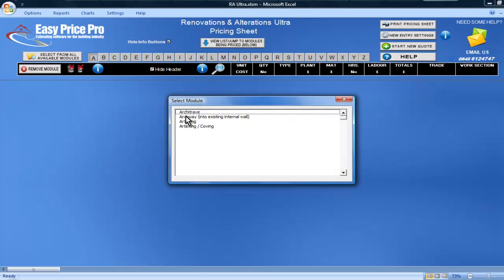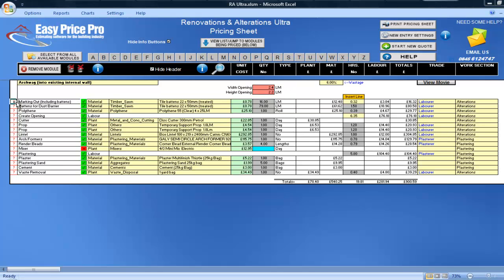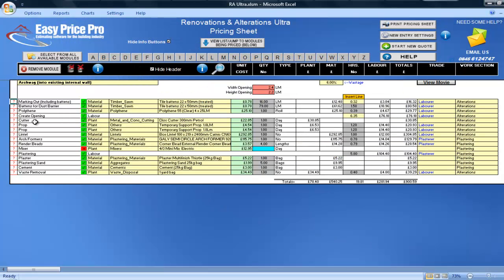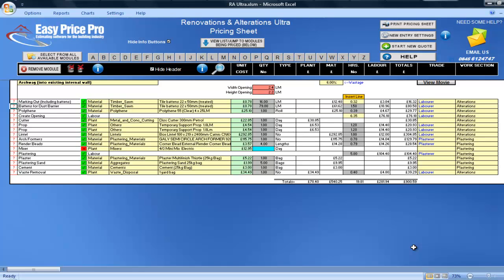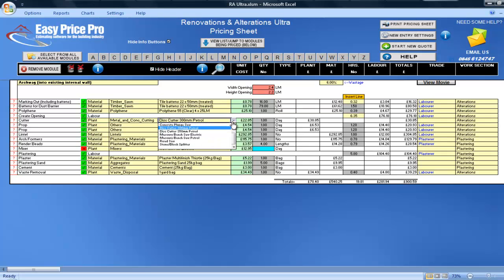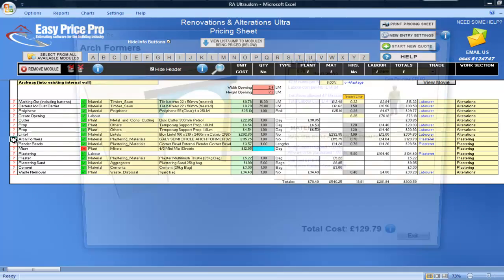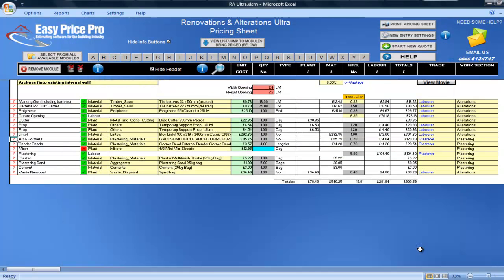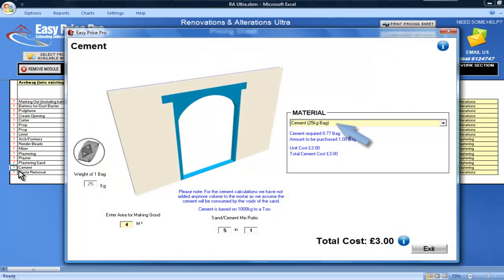Archway (into Existing Internal Wall) Estimating Module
This video clip will show you how the Archway Estimating Module works - for more information or to enquire about prices please call or go

Easy Price Pro has over 135 Estimating Modules to select from - you are able to add them to your Renovations and Alterations Utlra program. Each Estimating Module allows you to price for that job (e.g. Archway, Roof Structure etc.)

The program will make all the calculations for you and will produce a range of professional reports (e.g. Material Order Sheet, Bill of Quantities, Written Quotation) automatically.